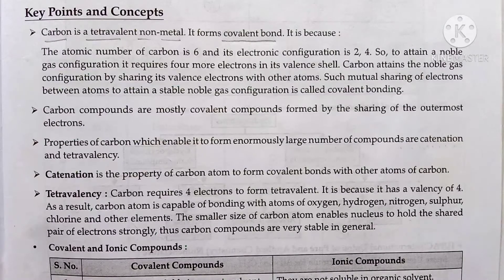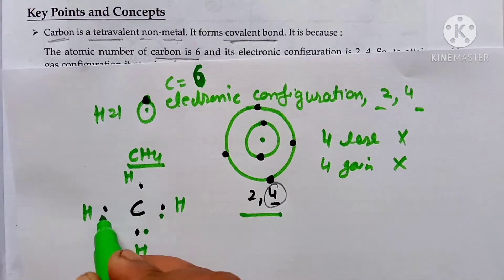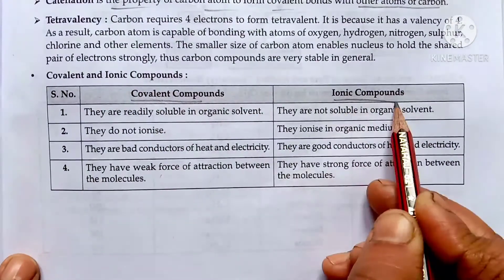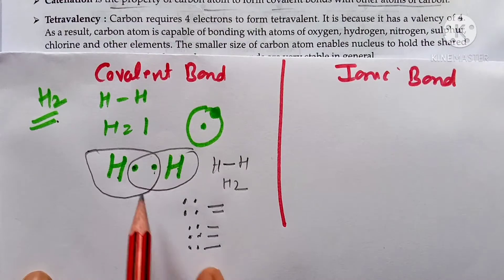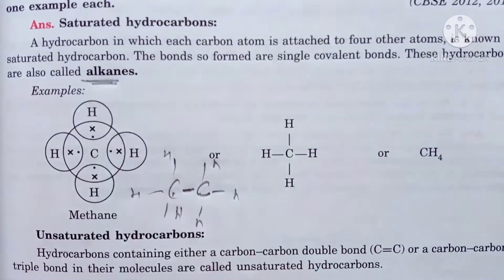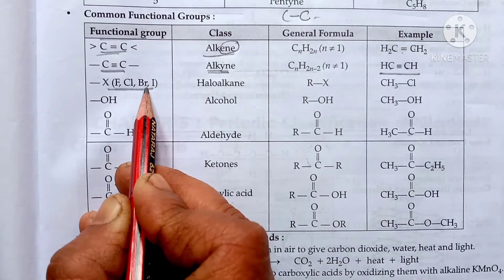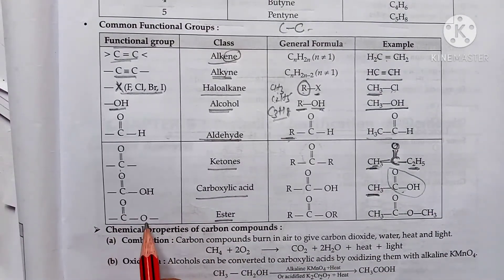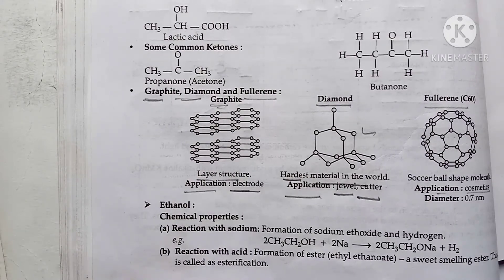carbon and its compound ।। class 10 science।। one shot video।।ssc preparation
Enjoy more than four  hundred videos related to math and science

join our telegram channel for pdf  notes and  and other study material